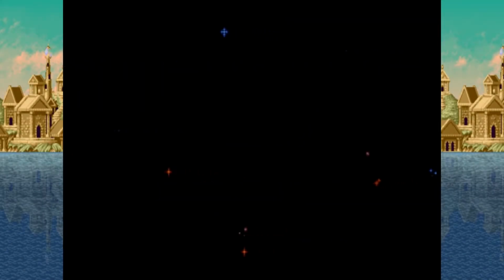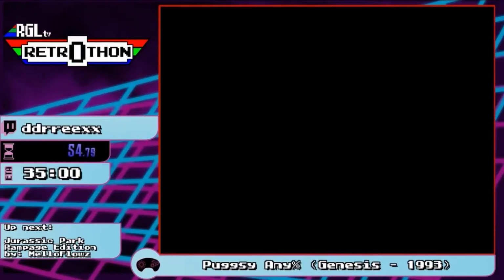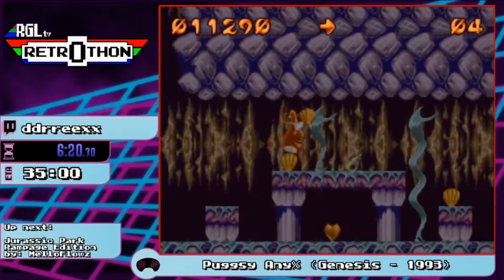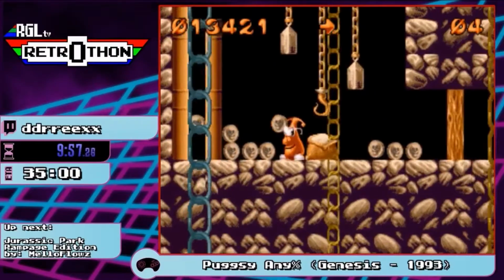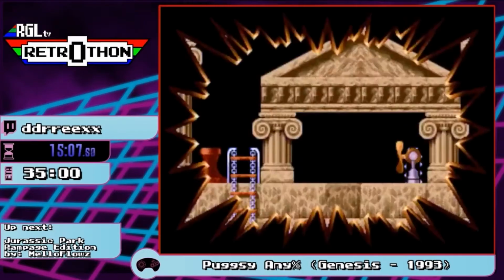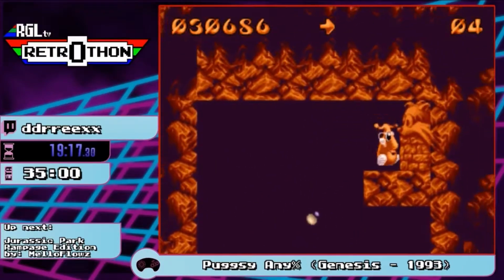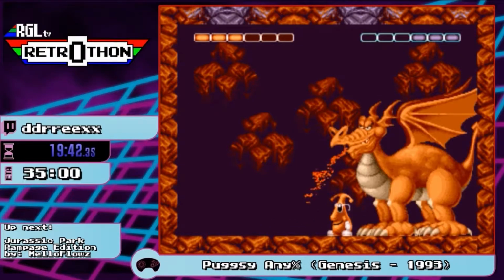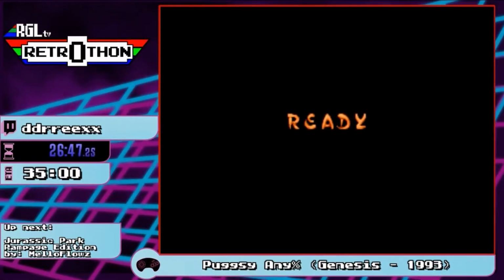Puggsy Any% - Marathon Submission Video